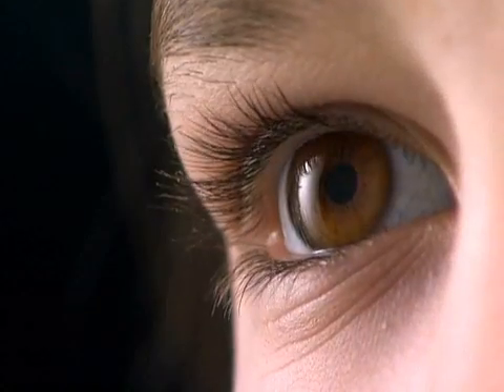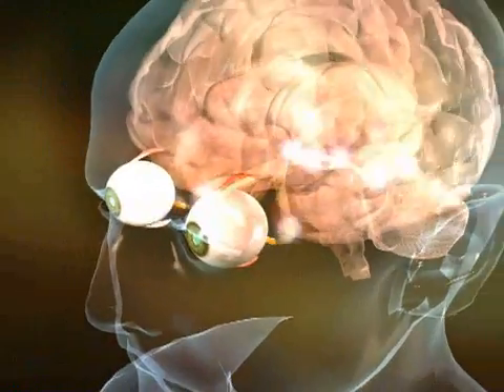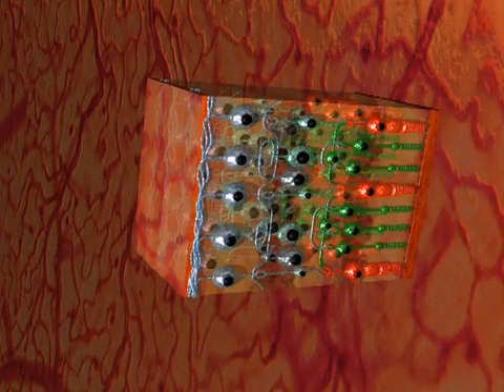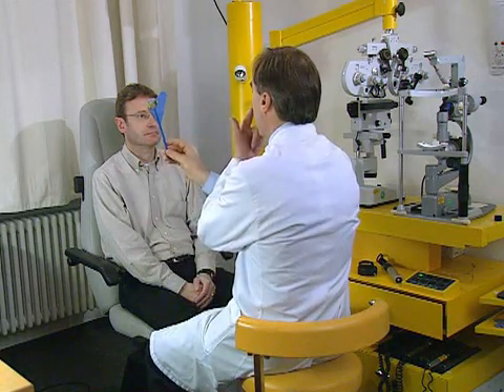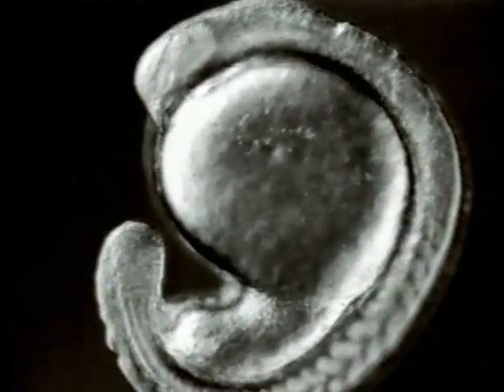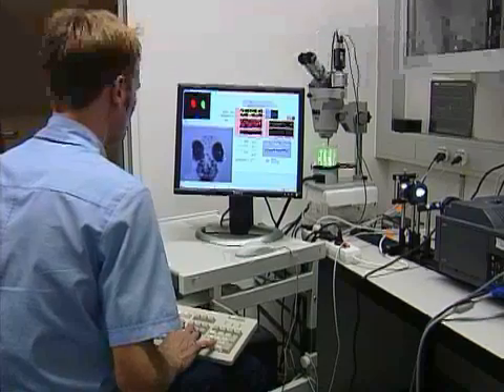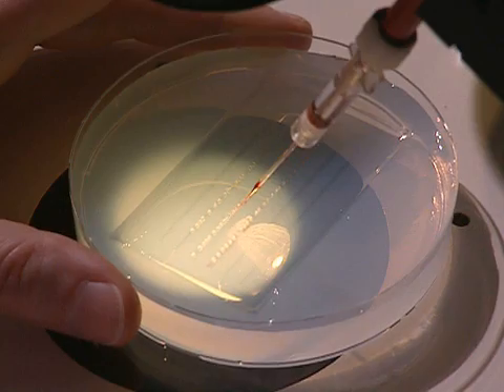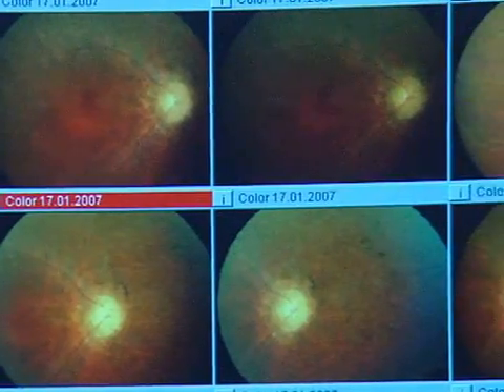Eye disorders and Zebrafish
A film on the use of the zebrafish model system to study Retinitis pigmentosa, a group of eye diseases in which there is damage to the retina of the eye. Issues involved: How does the eye work? ; What is Retinitis pigmentosa? ; Why use zebrafish? ; What can be achieved? Among a range of eye diseases, Retinitis Pigmentosa (RP) is a serious disease that affects the central function of the eye, the light response. It is shown how zebra fish is used as a model system to discover more about human conditions and diseases.